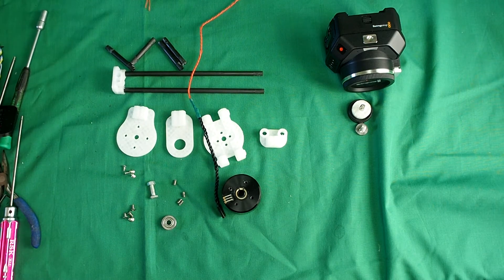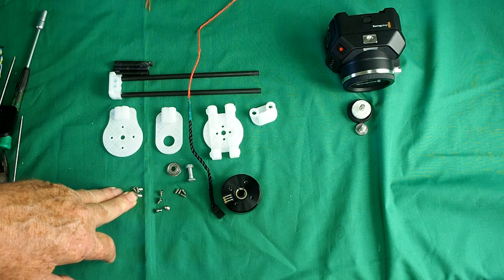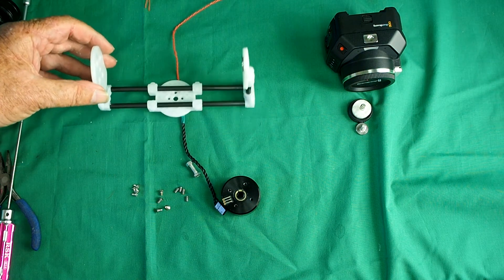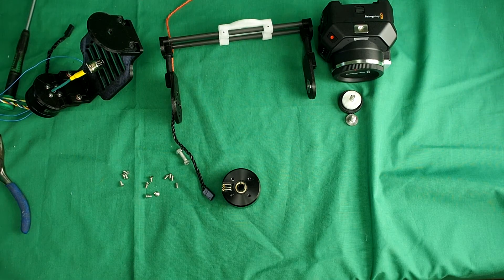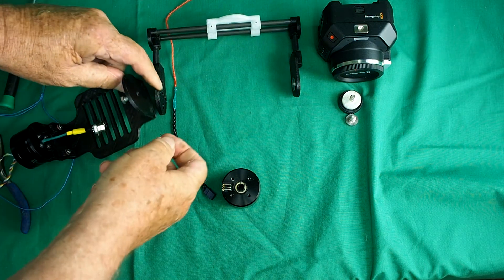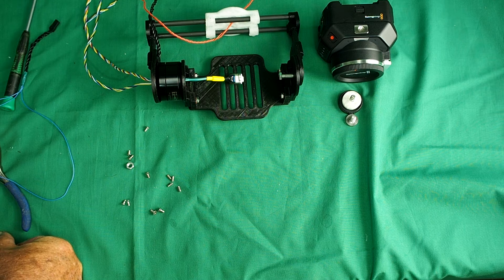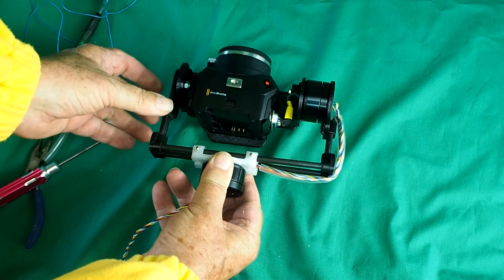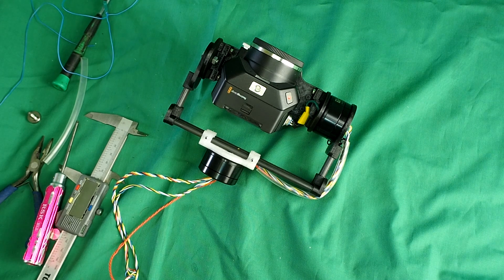Hand held or Drone Mounted Gimbal for BlackMagic Micro Cinema Part 2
This is a 3D printed gimbal which can be used hand-held or mounted on a drone. It is specifically for the BlackMagic Micro Cinema camera but may be used on any mid sized camera such as the GH3 or Olympus E-M10. It uses hollow shaft motors so can turn through 360 degrees on all axes. I have tested it with Alexmos32 and Storm32 controllers. I have included a simple controller for the BlackMagic camera giving remote focus, zoom and aperture on the handheld version as well as joystick control. These functions can be duplicated via SBUS on the airborne version. All 3d files and parts list are on Thingiverse. This is part 2 which deals with the roll axis assembly.